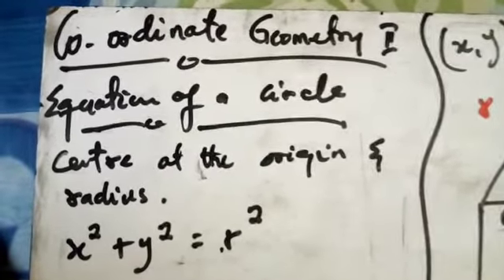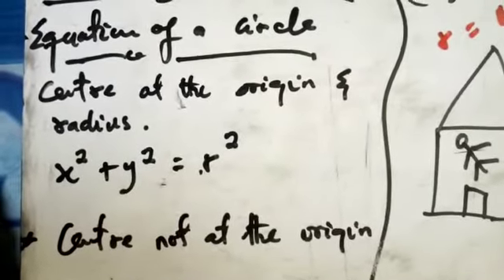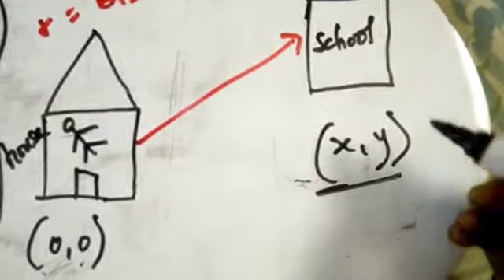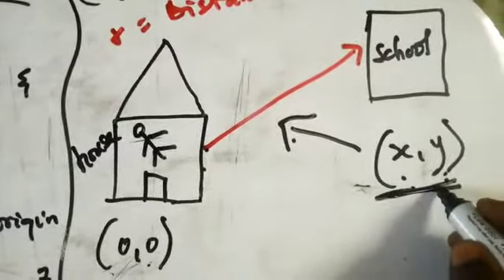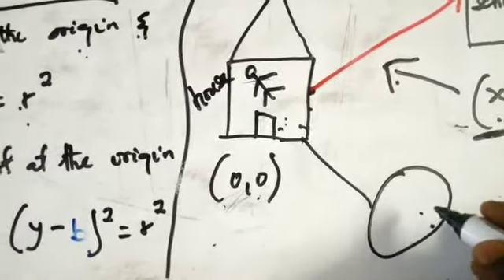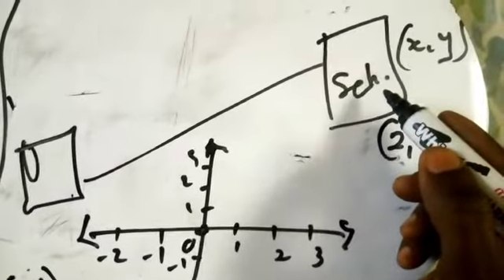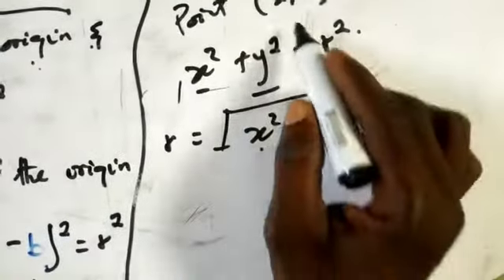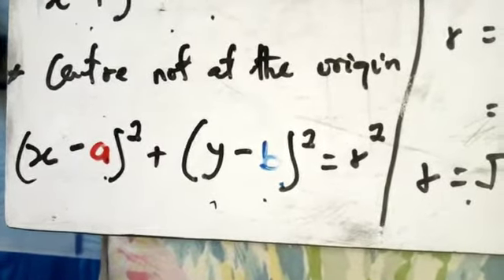How to find Equation of a circle | Further mathematics | The easiest way.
This video is about how to understand the equation of a circle and how to use it appropriately.